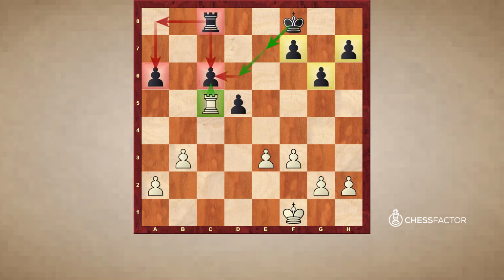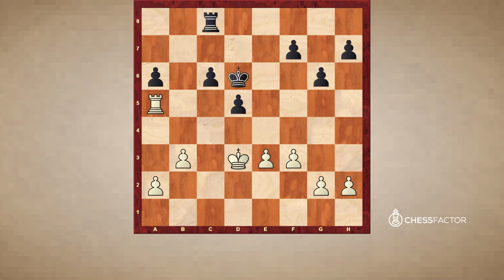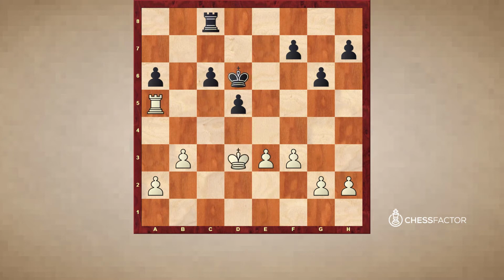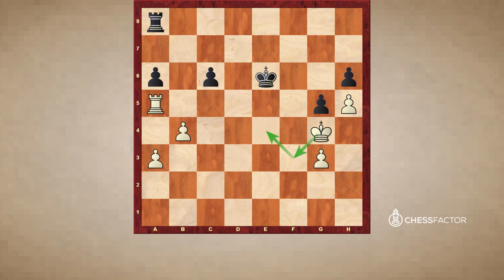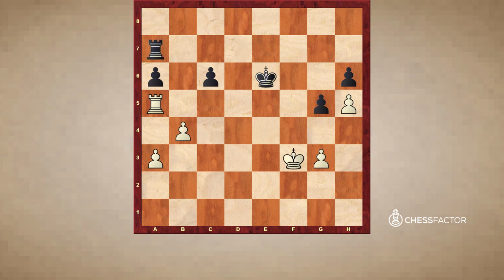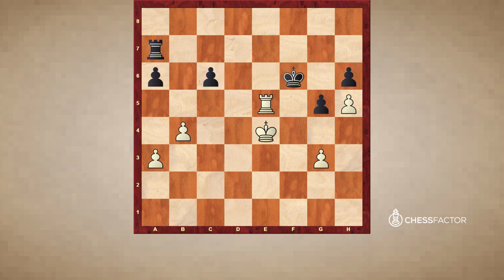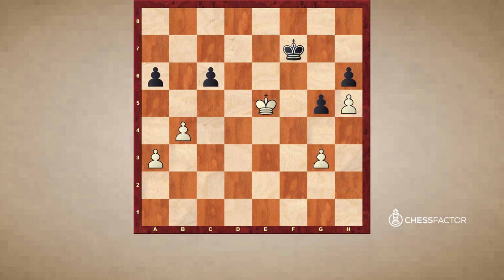Attack both Flanks at the same Time! | Important Rook Endgame Principles | GM Alex Ipatov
Rook endgames are one of the most common and probably the most complex of all endings. There are a huge amount of theoretical positions and patterns, which makes it difficult for most of the chess players to remember all of them. However, some of these key positions occur very often in real games and if you know how to play or what plan to apply, you will increase your chances to win the game. Key positions like the Philidor, the Lucena or the Vancura positions should be studied, understood and even memorized, as sometimes you only need to know the technique in order to win or save the game. In this video, GM Alex Ipatov is explaining the most important principle in rook endgames which is the principle of two weaknesses.

Summary:

- It is important to centralize the king in rook and pawn endgames.

- One side is creating two weaknesses in the opponent’s camp and is fixing these weaknesses before he finally attacks both of them with the rook and king on both sides of the board.

- Usually the weaknesses on one side are not enough, because the opponent can protect them with ease, so in order to win the game it is important to create another weakness on the other side of the board. When your rook and your king are more active it is easy to attack both flanks at the same time.